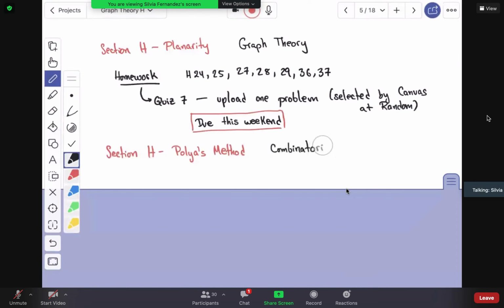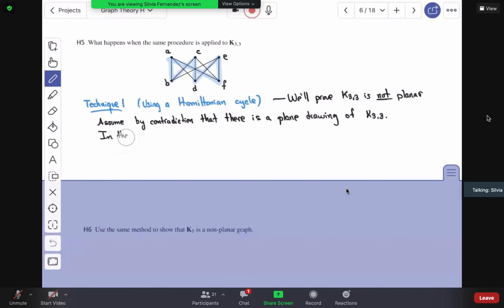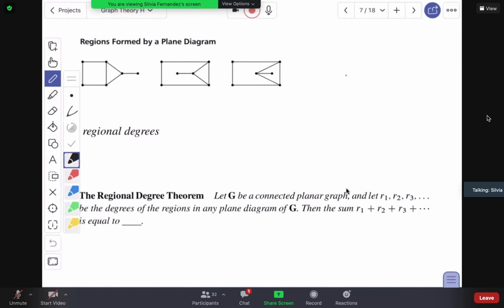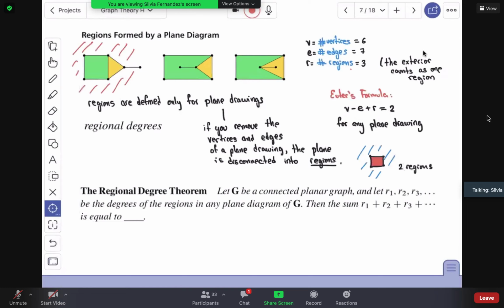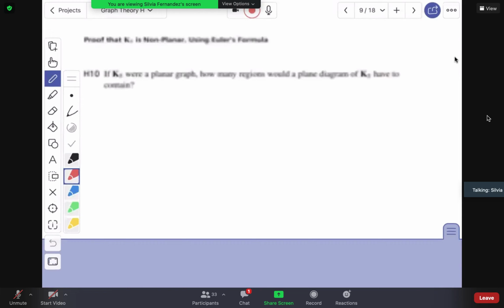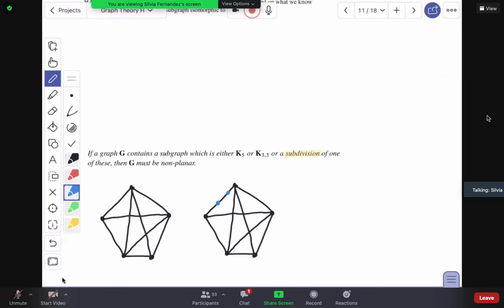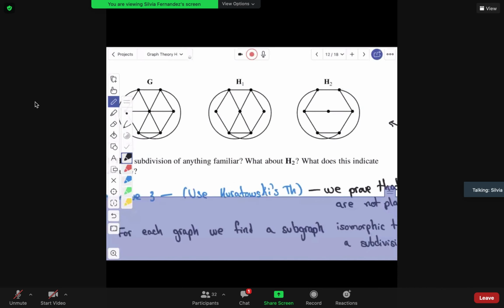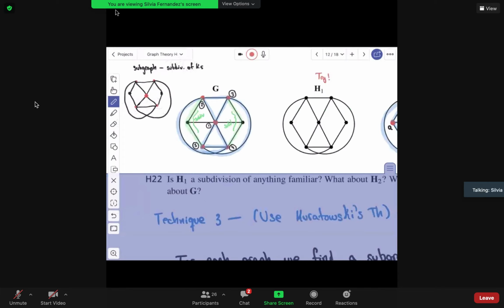Lecture 25 MATH 366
04/27/21
Tuesday